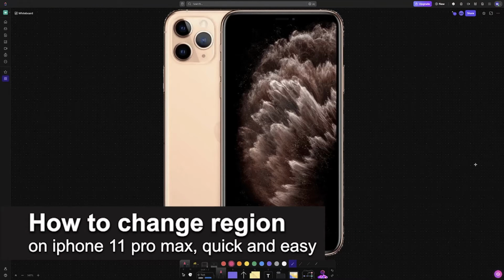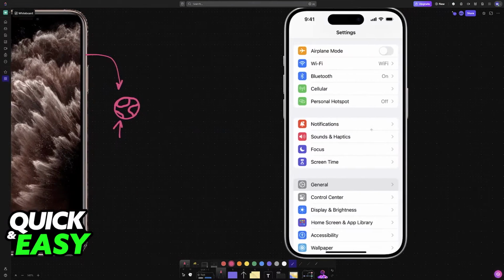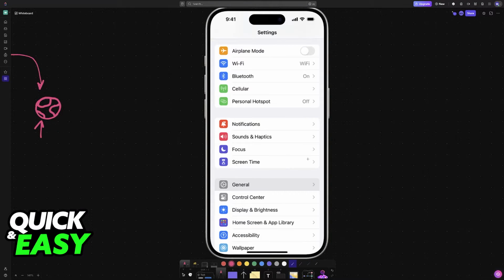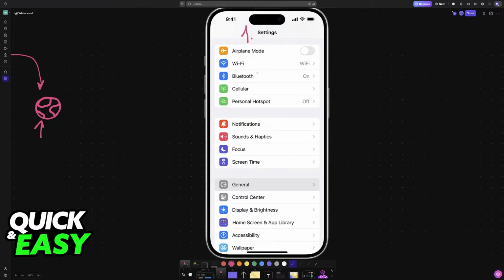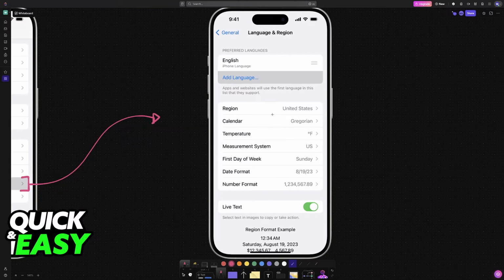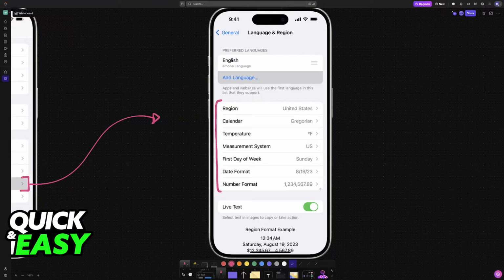How To Change Region on iPhone 11 Pro Max (2025) - Step by Step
I will solve your doubts about how to change region on iphone 11 pro max, and whether or not it is possible to do this.

I hope I have helped you with the video!